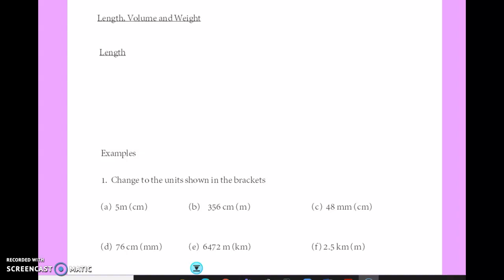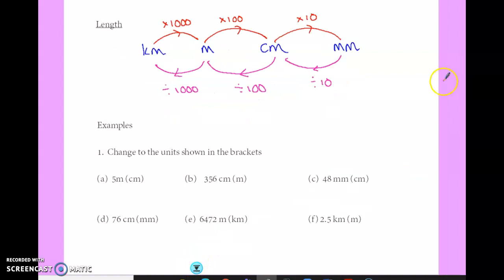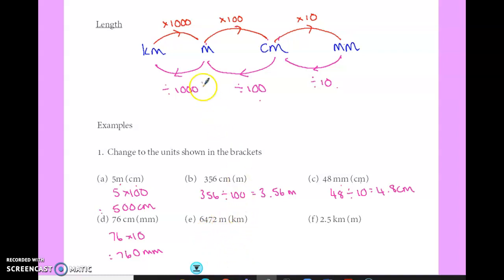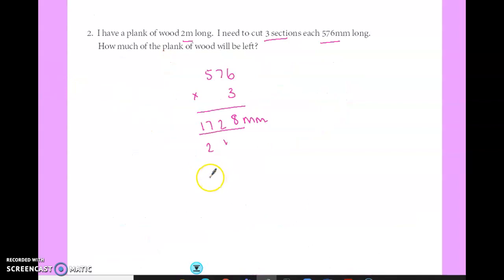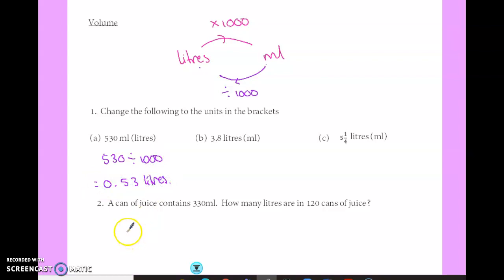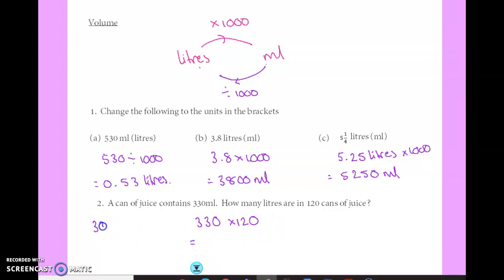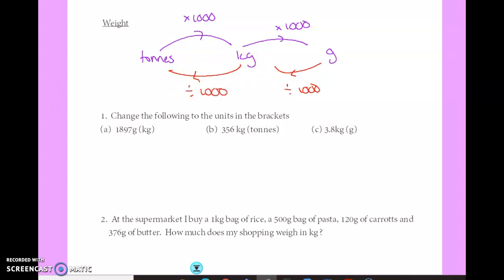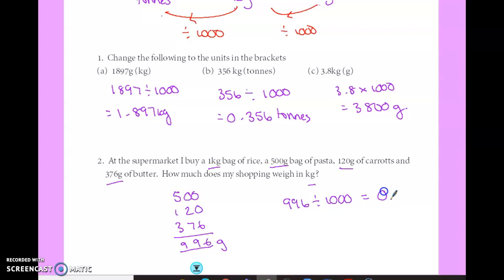Changing Units (H22575)